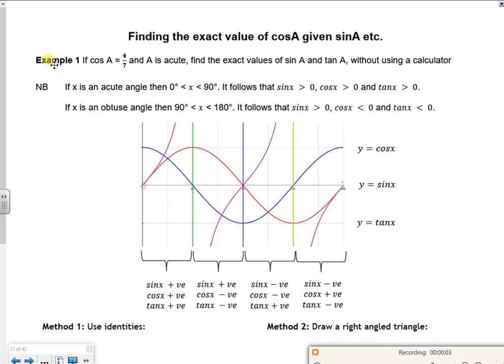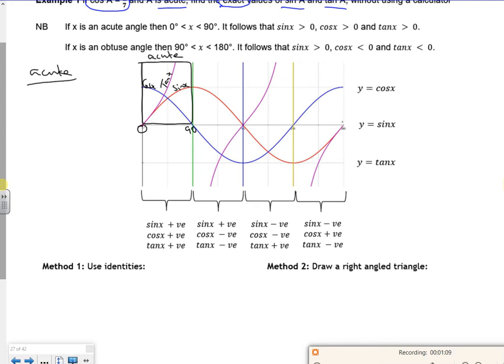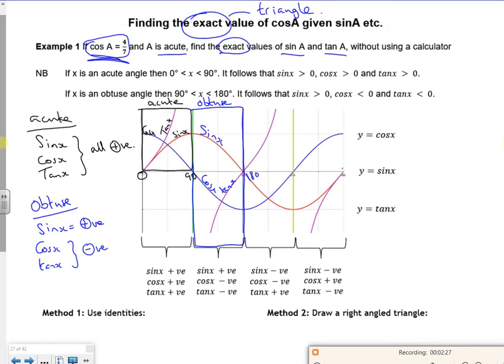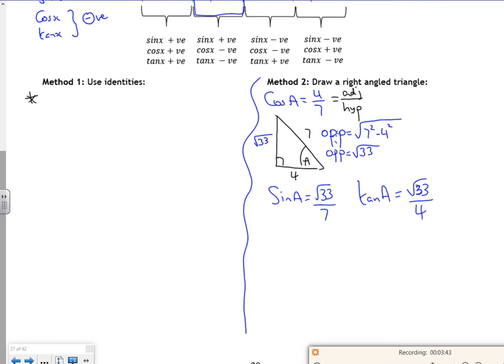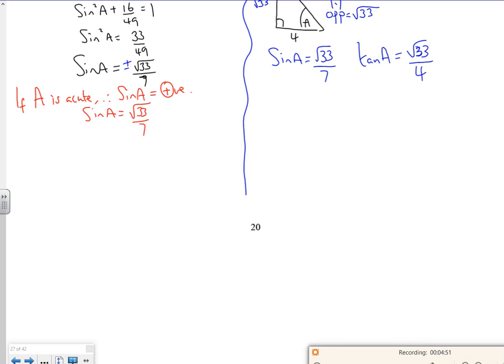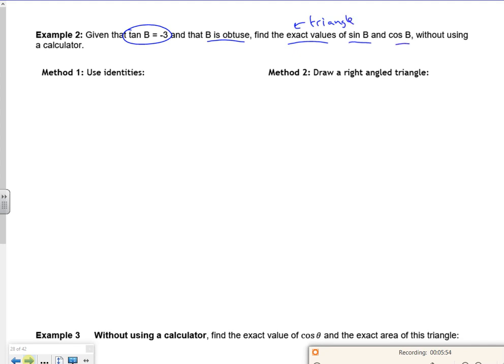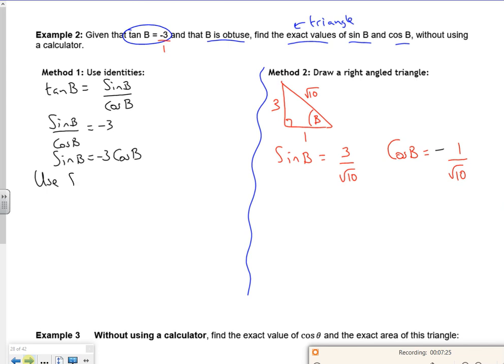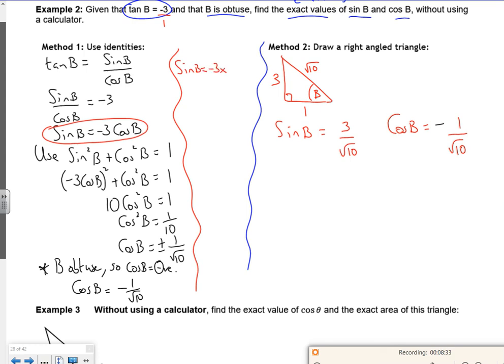A1 trig lesson 7 examples 1